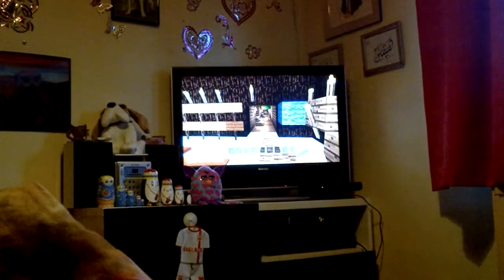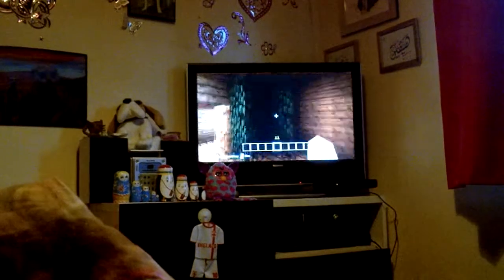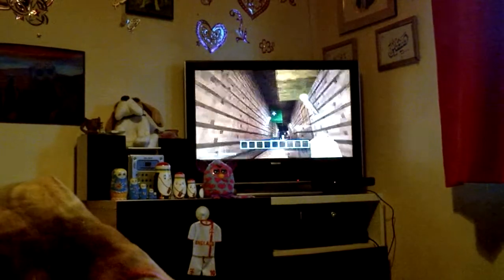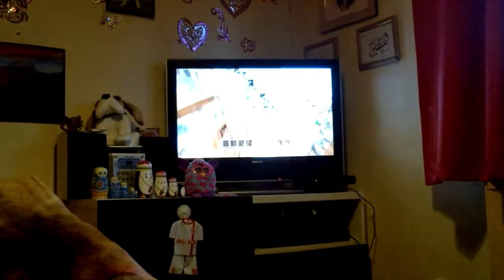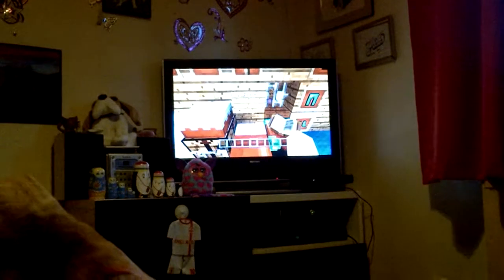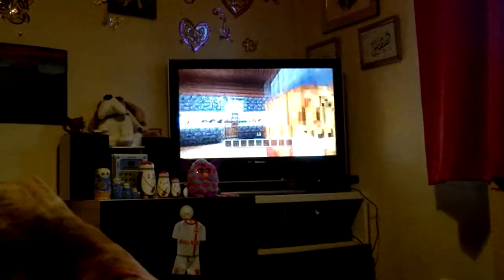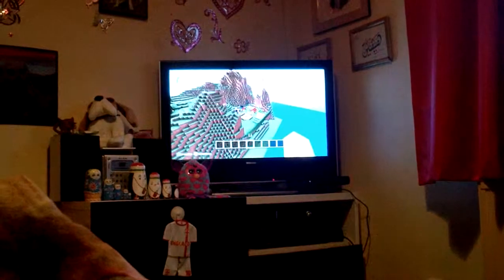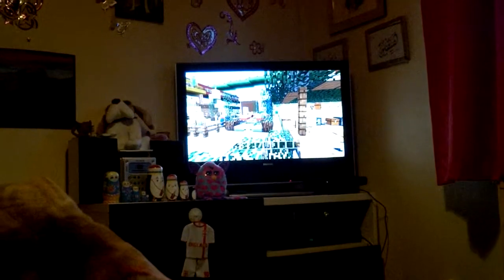Name the rooms